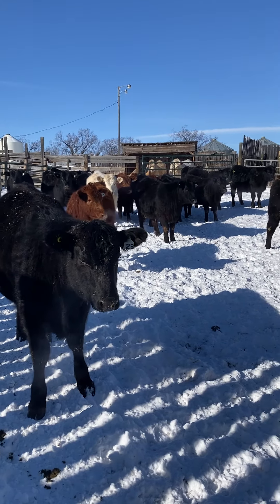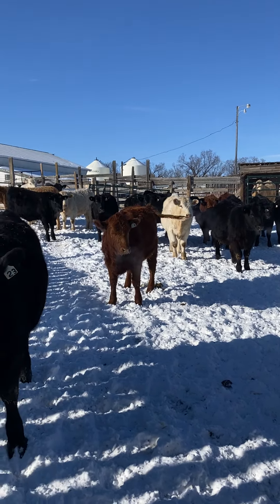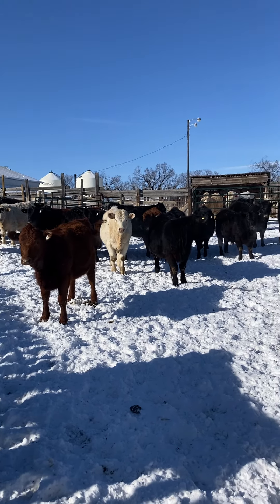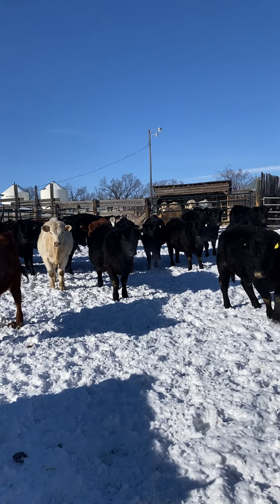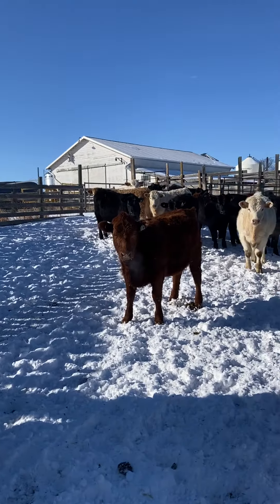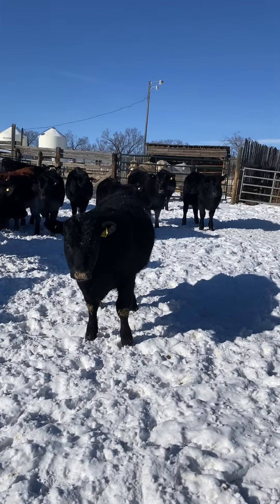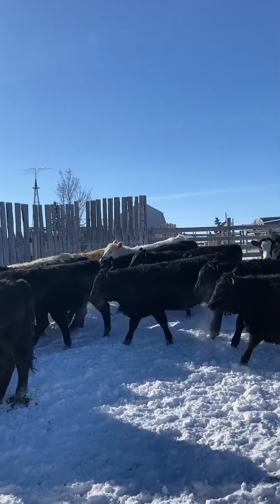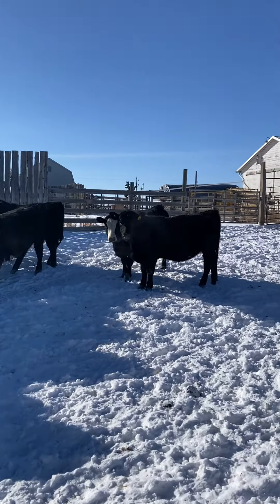Walter & Kelly Reding Replacement Heifers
20 Black & Red Replacement Heifers,